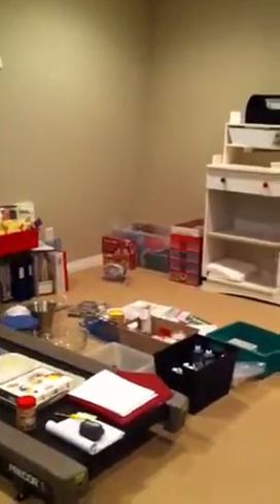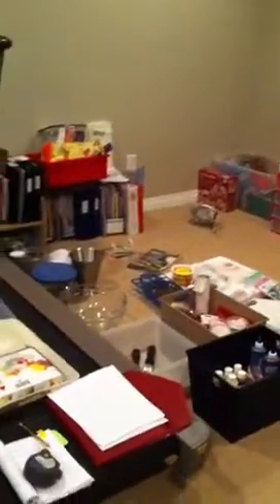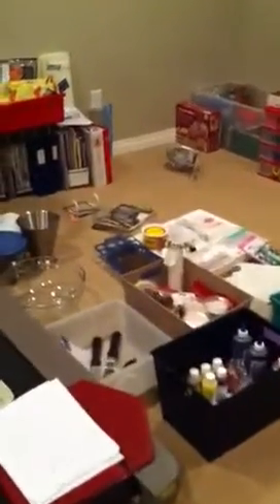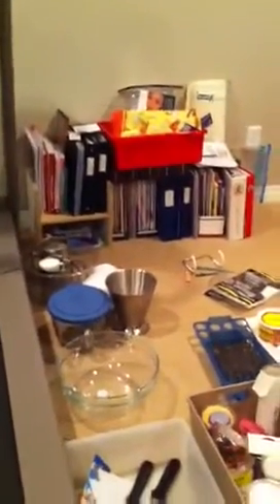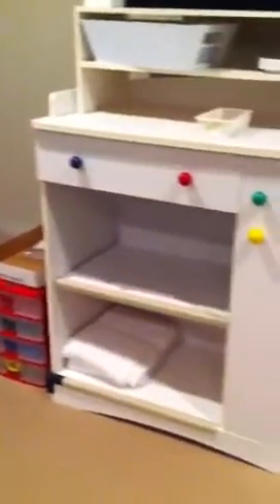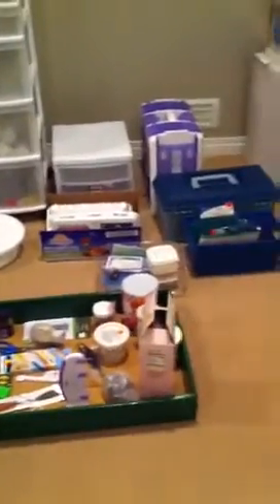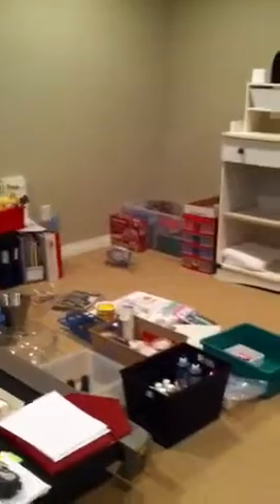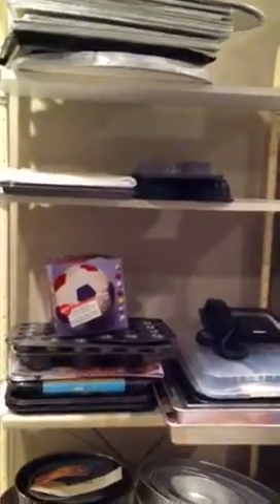Baking Nook Comes to Life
An unused basement space becomes the home to a Baking Decorating Nook. Watch the storage and organization unfold through this video series!